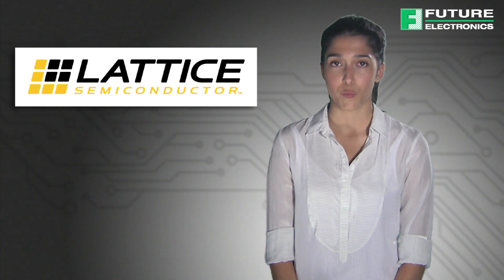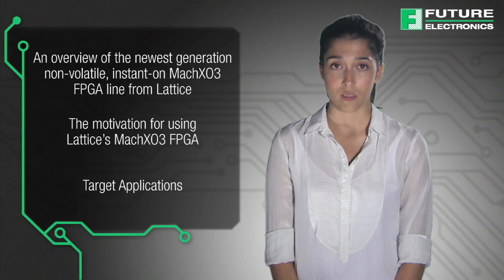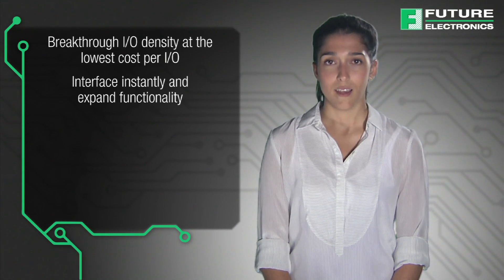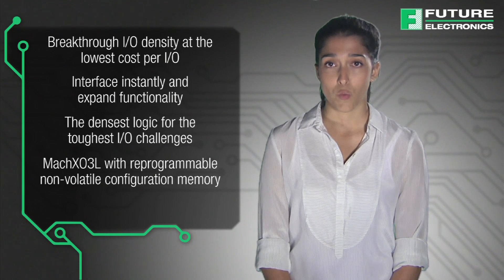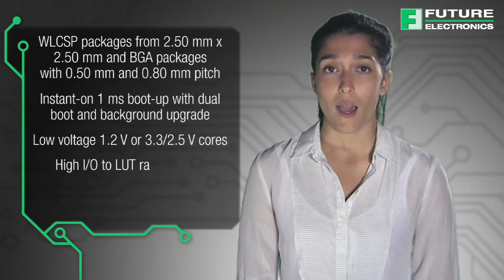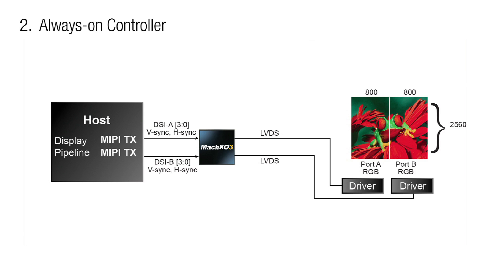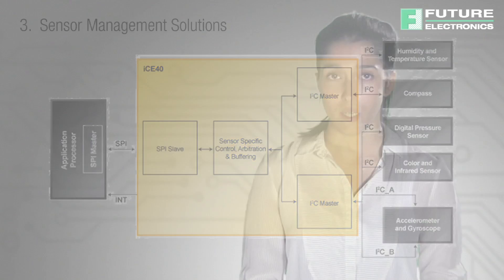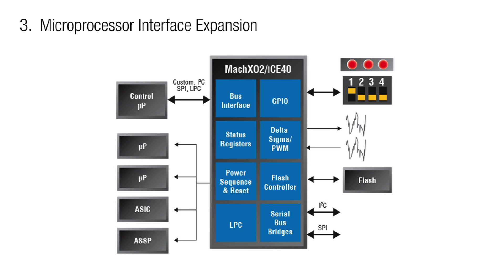Lattice’s MachXO3 FPGA, MachXO3LF & MachXO3L Features and Target Applications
This video will be discussing the features and benefits of Lattice’s  MachXO3 FPGA line, including:

1. An overview of the newest generation non-volatile, instant-on MachXO3 FPGA line from Lattice
2. The motivation for using Lattice’s MachXO3 FPGA and
3. Target applications

Product Description

Lattice Semiconductor Corporation’s ultra-low density MachXO3™ Field Programmable Gate Array (FPGA) family is the world's smallest, lowest-cost-per I/O programmable platform, aimed at expanding system capabilities and bridging emerging connectivity interfaces using both parallel and serial I/O.

By matching advanced, small-footprint packaging with on-chip resources, the MachXO3 family puts affordable innovation into the hands of system architects by simplifying the implementation of emerging connectivity interfaces such as MIPI, PCIe, GbE, and much more.

Key differentiators of the MachXO3 FPGA include:
• Breakthrough I/O density at the lowest cost per I/O – Programmable bridging and I/O expansion has never been more affordable

• Interface instantly and expand functionality – Customers save cost by adding instant-on GPIO and image sensor interfacing to low-cost or legacy microcontrollers using MachXO3 devices that support SPI, I2C, CSI-2 and DSI

• The densest logic for the toughest I/O challenges – Ensure high I/O performance with I/O logic density ranging from 640 to 6.9 K LUT4

• With the MachXO3 family, customers now have multiple footprint compatible options: the MachXO3L device offers low-cost reprogrammable non-volatile configuration memory (NVCM), and now the MachXO3LF device with Flash memory

1. Breakthrough I/O density at the lowest cost per I/O
2. Interface instantly and expand functionality
3. The densest logic for the toughest I/O challenges
4. MachXO3L with reprogrammable non-volatile configuration memory (NVCM).
5. MachXO3LF with Flash memory

Features:
the MachXO3 FPGA features:

• Available in amazingly small WLCSP packages from 2.50 mm x 2.50 mm and BGA packages with 0.50 mm and 0.80 mm pitch
• Instant-on 1 ms boot-up with dual boot and background upgrade
• Available with low voltage 1.2 V or 3.3/2.5 V cores
• High I/O to LUT ratio with up to 335 I/O pins
• Add SPI, I2C, CSI-2 and DSI interfaces to legacy designs
1. WLCSP packages from 2.50 mm x 2.50 mm and BGA packages with 0.50 mm and 0.80 mm pitch
2. Instant-on 1 ms boot-up with dual boot and background upgrade
3. Low voltage 1.2 V or 3.3/2.5 V cores
4. High I/O to LUT ratio with up to 335 I/O pins
5. SPI, I2C, CSI-2 and DSI interfaces

Target segments or applications of the MachXO3 FPGA include:

1. Smart Connectivity – Flexible interface bridging for CMOS cameras, displays, memories, and serial busses for consumer, handheld industrial, portable medical

2. Always-on controller, display bridge or sensor management
• The low power and small form factor Lattice FPGAs allow system designer to implement always-on wearable display functionality while still meeting system’s power budget
• Lattice FPGAs include integrated oscillators & PLLs that can be used to implement other custom features on demand

3. Sensor Management Solutions
• Lattice FPGAs allow you to create dedicated I2C ports for high bandwidth critical sensors
• Interface to the Application Processor using a lower power, higher bandwidth SPI interface
• Poll sensors in low power while the Application Processor is in sleep mode. Enable customizable buffers, polling schemes based on your specific needs.

Example Solutions:
Example applications of the MachXO3 FPGA include:
1. CSI-2 Image Sensor Interfacing
-From 1-4 lanes of CSI-2 at up to 800 Mbps
   -RAW, YUV or RGB supported

2. DSI LCD Display Interfacing
- Supports DSI formats RGB, YCbCr and User Defined
- Input bus can also be DSI to enable LCD screen replacement

3. Microprocessor Interface Expansion
-Save cost by adding GPIO to low-cost microcontrollers
   -Perform voltage level translation with ease

In summary, at the heart of the MachXO3 device family is an FPGA with very flexible clocking, robust and powerful I/O, and lots of internal memory. It is perfect for control of system and chip level resets, chip enables, address decoding, multiplexing, and other traditional functions at which programmable logic devices excel.